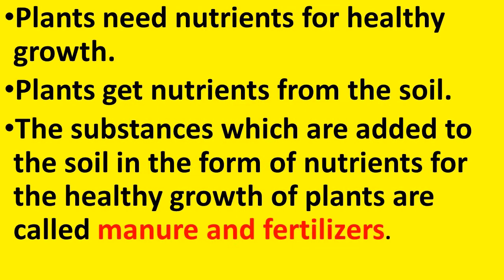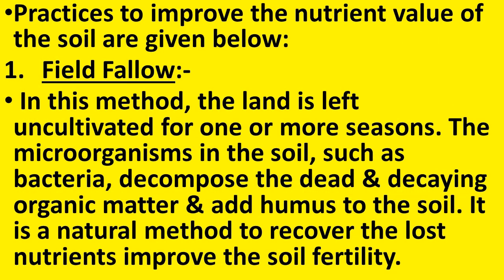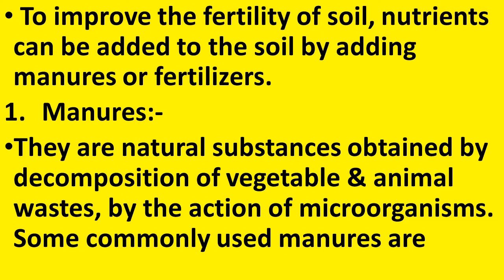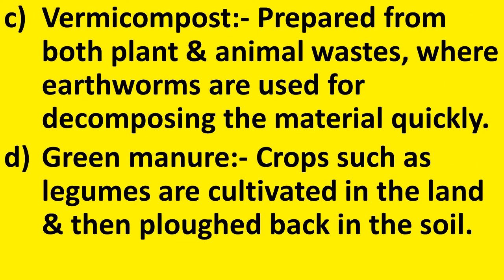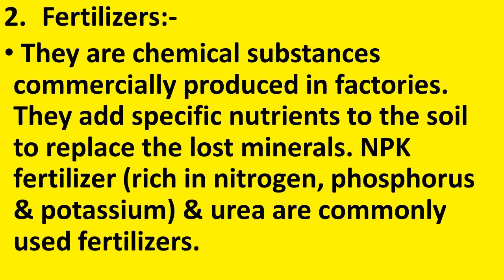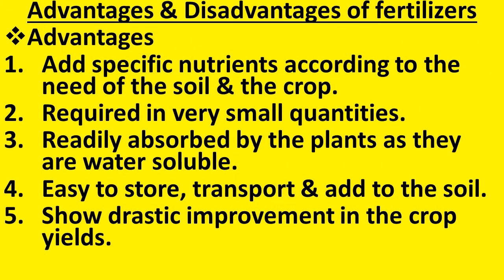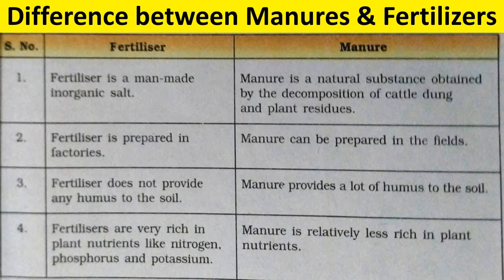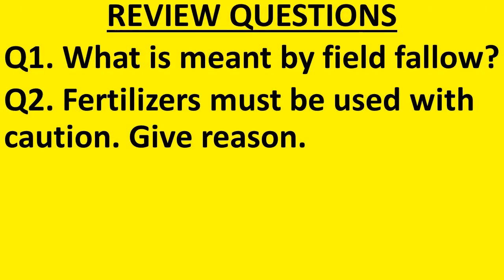CLASS 8 | CHAPTER 1 | PART 4 | ADDING MANURES AND FERTILIZERS | CBSE